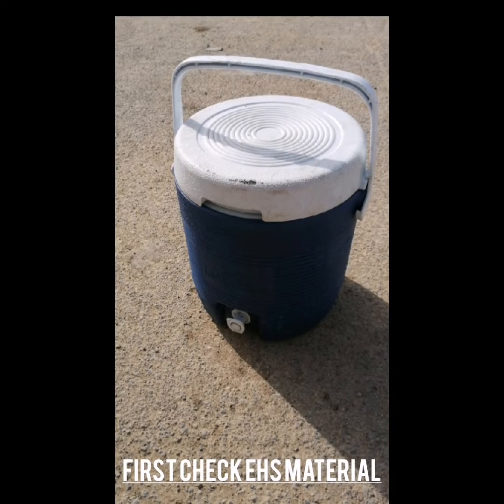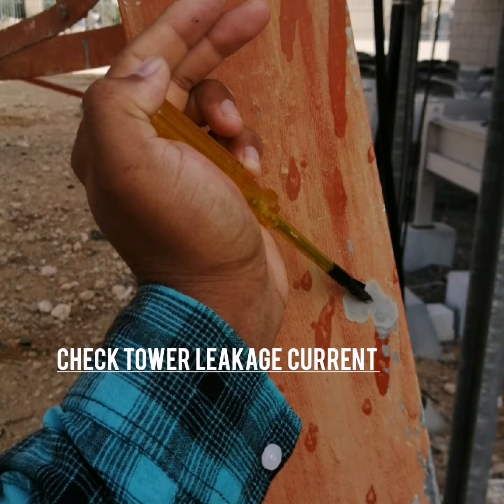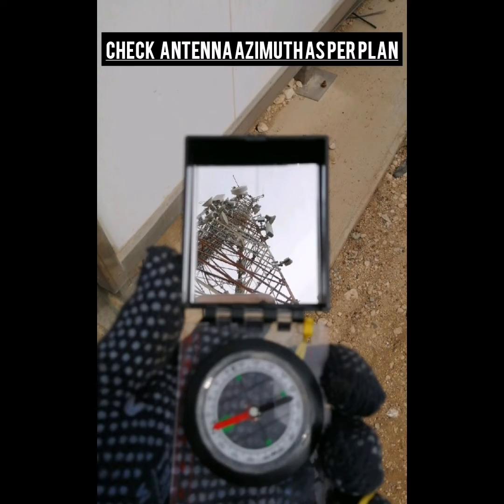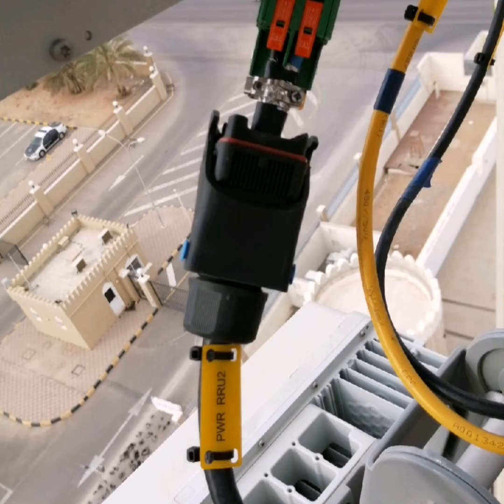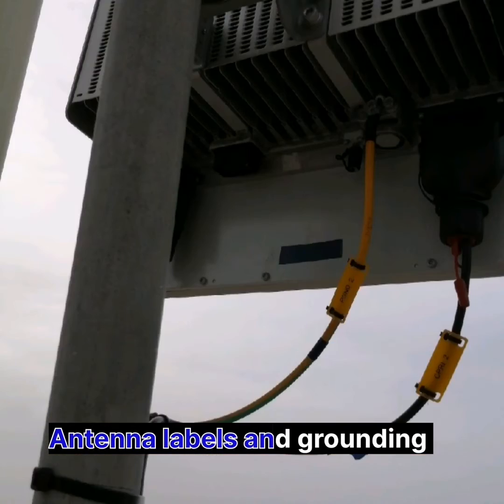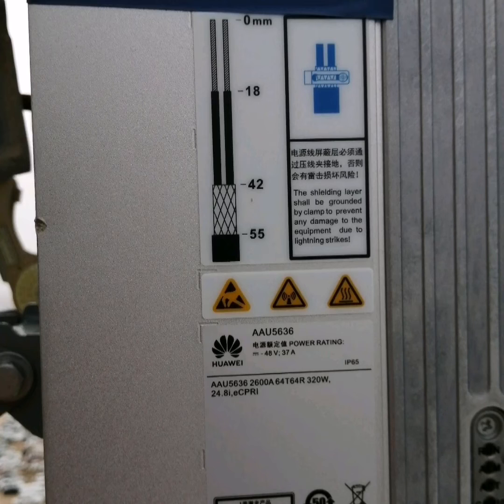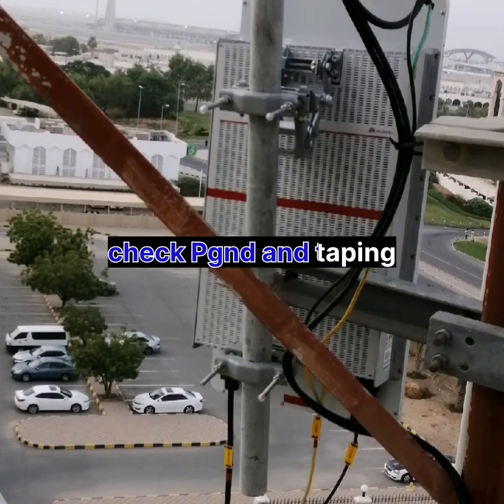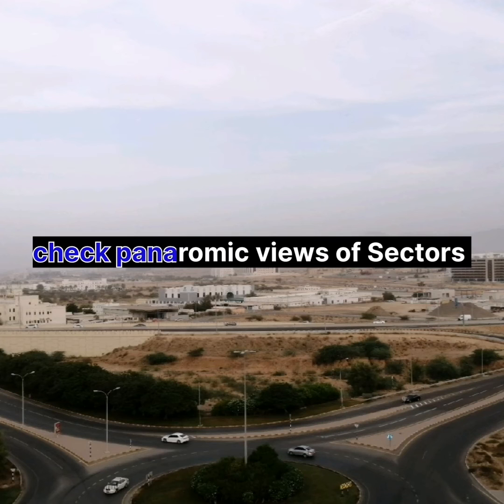Huawei 5G installation Quality check up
Check the following before starting the site.
(1) Check EHS material
(2) Check PPE
(3) Check Work at height monitoring.
(4) Check AAU height & Azimuth
(5) Check Power cable and grounding
(6) Power cable and grounding routing.
(7) check Horizontal and vertical ladder routing.
(8) Check power cable labling and color taping.
(9) Check circuit breaker ratings.
(10) Check power cable routing in ACDB
(11) Check indoor fiber and power labeling
(12) Do site clean up at the end